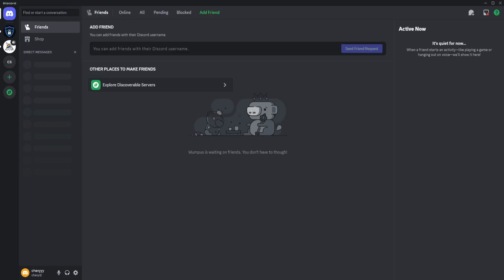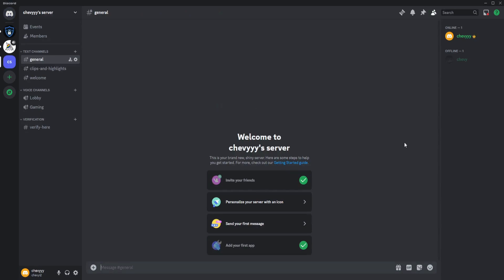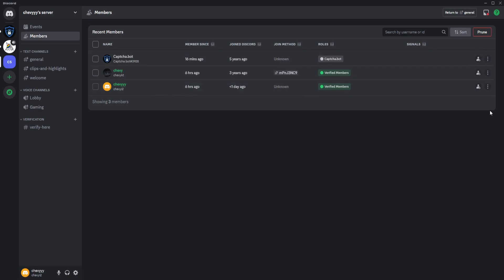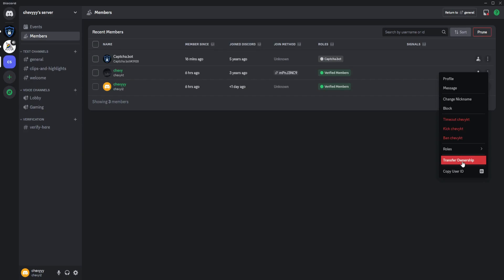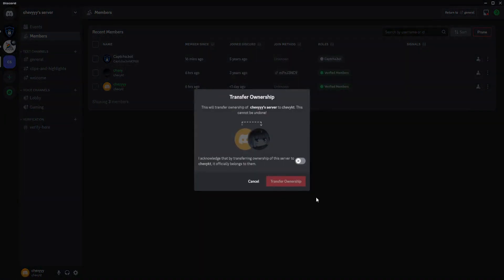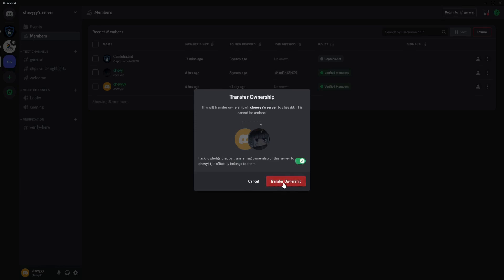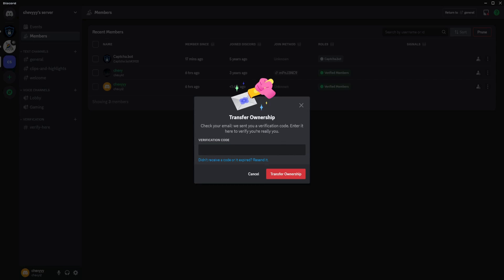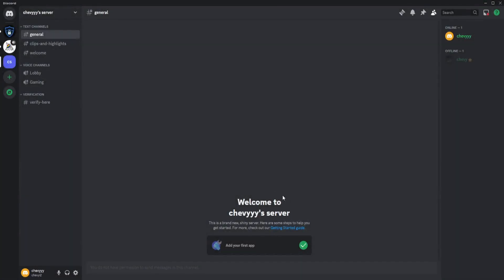How to Transfer Server Ownership | Discord Tutorial (2025)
In this video I show you how to change server owner on Discord in 2024. I show you everything that you need to learn about this software.

Chapters:
00:00:00 - Introduction
00:00:18 - Accessing Members in Your Server
00:00:25 - Transferring Ownership
00:01:03 - Verification Code Sent to Email
00:01:14 - Verification code for ownership transfer
00:01:38 - Like and subscribe